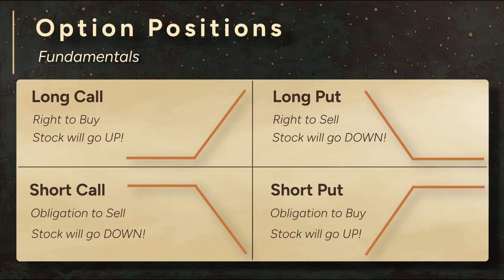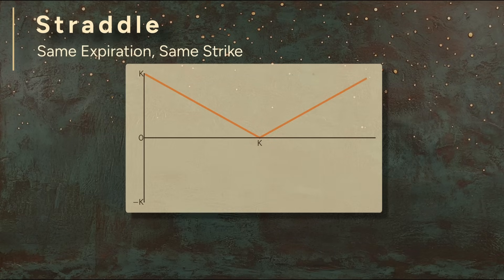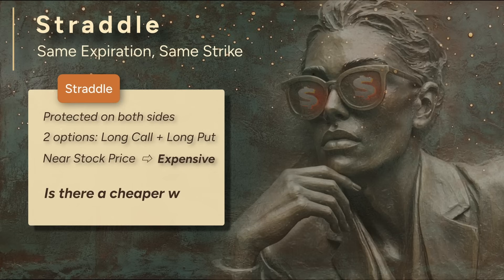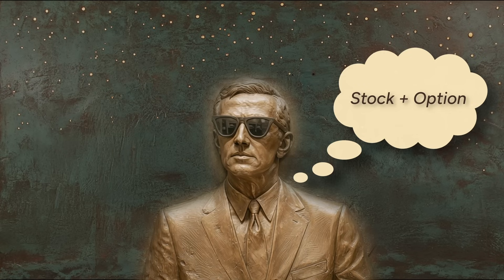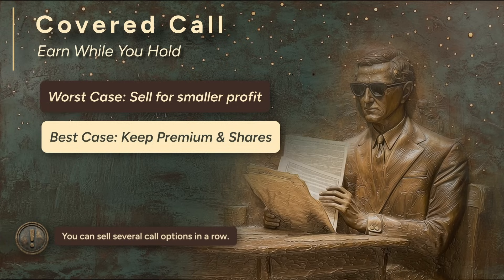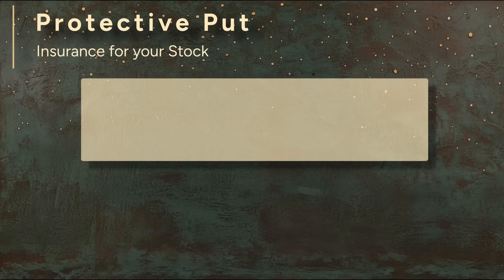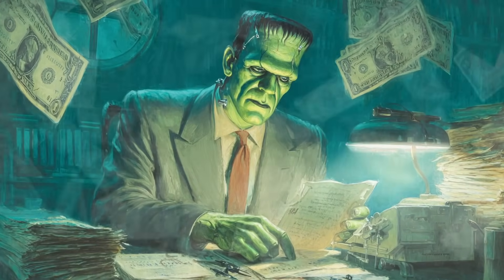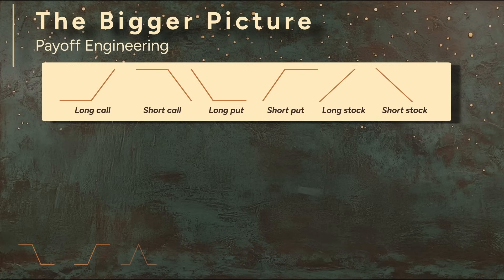Straddle, Strangle, Collars... Options Strategies for Aspiring Quants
𝙎𝙏𝙊𝘾𝙆 𝙊𝙋𝙏𝙄𝙊𝙉𝙎 𝘾𝙊𝙐𝙍𝙎𝙀: Our first finance course is 𝙉𝙊𝙒 𝙇𝙄𝙑𝙀! Aspiring quants should use this link to enroll

🎬𝙉𝙀𝙒 𝘾𝙊𝙐𝙍𝙎𝙀 𝘾𝙊𝙈𝙄𝙉𝙂 𝙎𝙊𝙊𝙉 - Quantitative Finance
𝙉𝙊𝙏𝙄𝙁𝙔 𝙈𝙀 𝙬𝙝𝙚𝙣 𝙩𝙝𝙚 𝙘𝙤𝙪𝙧𝙨𝙚 𝙡𝙖𝙪𝙣𝙘𝙝𝙚𝙨:

Stock options are powerful tools, but they’re only as effective as the strategies behind them. In this video, we break down some of the most important option strategies used by traders, investors, and quants alike.

We’ll start with the four basic option positions - long call, long put, short call, and short put - and show how they combine to form more sophisticated strategies like the straddle, strangle, covered call, protective put, bull call spread, bear put spread, iron condor, iron butterfly, and the jade lizard.

By the end, you’ll see how every option strategy is really just a combination of a few building blocks with each one carefully selected to match your outlook on the market.

Whether you're looking to hedge, speculate, or generate income, this is your blueprint for crafting payoffs that fit your goals.

𝙌𝙐𝘼𝙉𝙏𝙄𝙏𝘼𝙏𝙄𝙑𝙀 𝙁𝙄𝙉𝘼𝙉𝘾𝙀 is where math meets the market.
It is a supremely rational, logical approach to finance. It involves analyzing large datasets, generating mathematical models to make predictions about how markets will behave. Then, in application of these models, traders buy and sell securities based on those predictions.

In this course, you will learn the key tools used by "quants."

𝙒𝙀 𝙍𝙀𝘾𝙊𝙈𝙈𝙀𝙉𝘿
Paul Wilmott Introduces Quantitative Finance

The Big Short (movie)

𝘼𝘽𝙊𝙐𝙏 our Instructor:
Michael Harrison earned his BS in Math from Caltech, and did his graduate work in Math at UC Berkeley and University of Washington, specializing in Number Theory. A self-taught programmer, Michael taught both Math and Computer Programming at the college level. He applied this knowledge as a financial analyst (quant) and as a programmer at Google.

Our patrons are the ones who make it possible for us to take the time to create new courses, doing the months of research, writing, and planning that give our courses that extra something.
Umar Khan
Thomas Myers
NSS North Houston Space Society
Michael Shebanow
Marcos Silveira
M Andrews
KW
Kevin B
John Krawiec
Jim Woodworth
Jeremy Shimanek
Eric Eccleston
and Christopher Kemsley
are our VIP Patrons!

Music Licensed from SoundStripe:
Code: CCBJCTQUM0MYPLSL